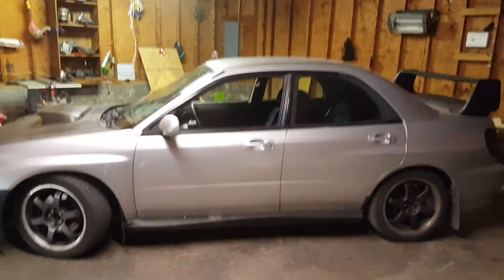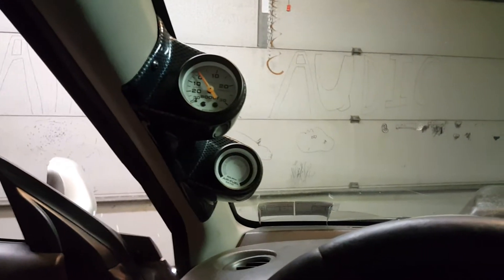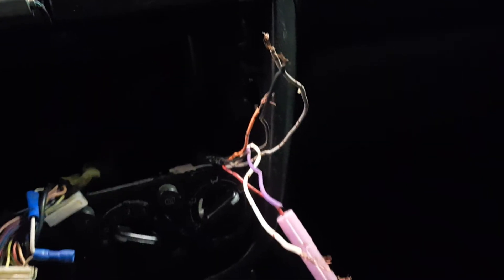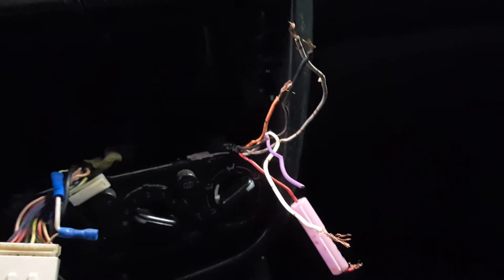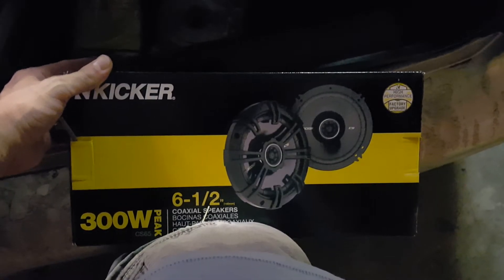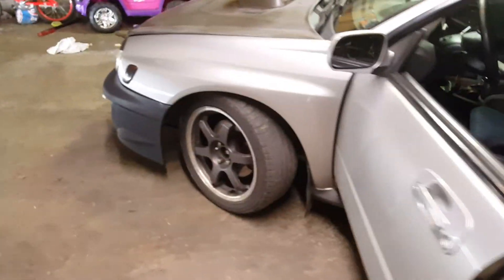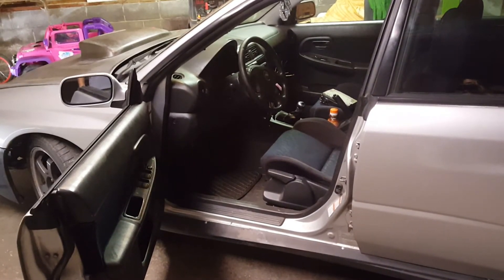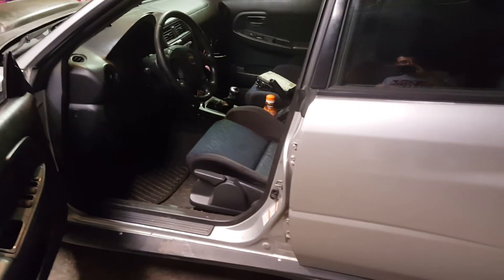Team American Bass USA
Subaru head unit and door speaker installation video 1